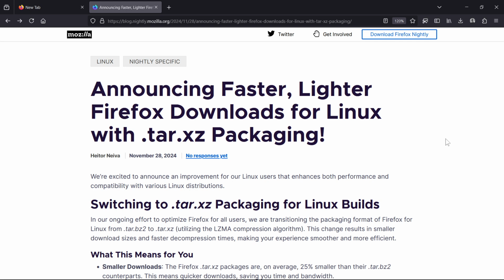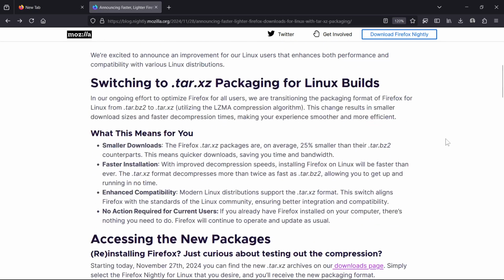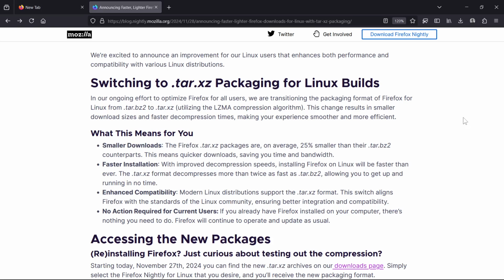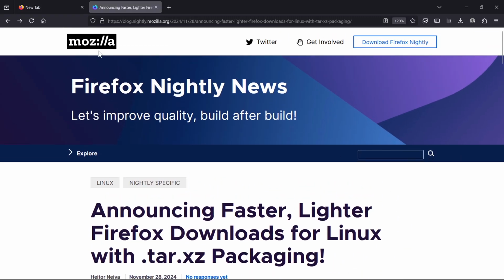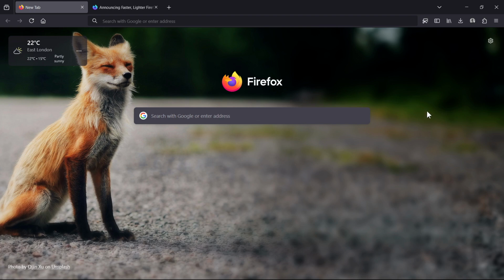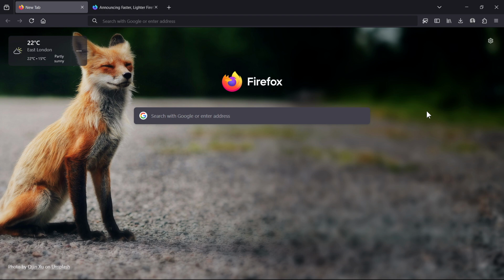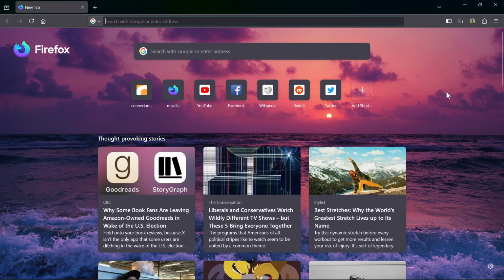Mozilla Firefox Will Now Download and Install Faster on Linux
Mozilla has updated its packaging format for Firefox on Linux, moving from .tar.bz2 to .tar.xz